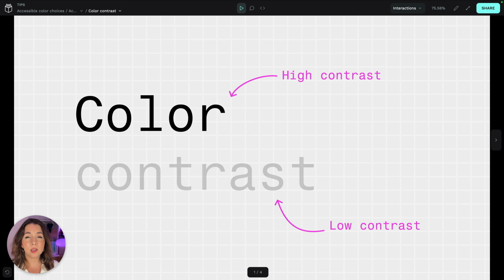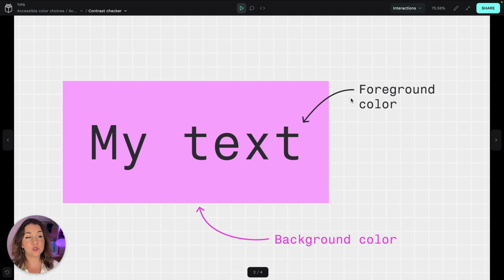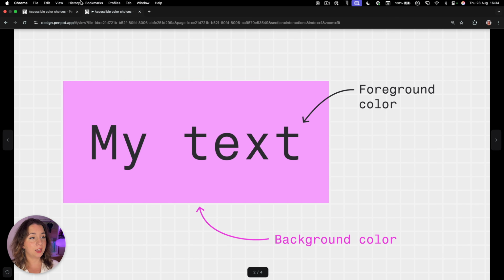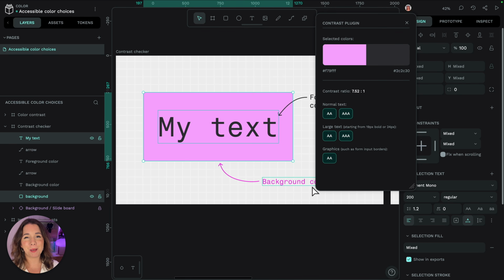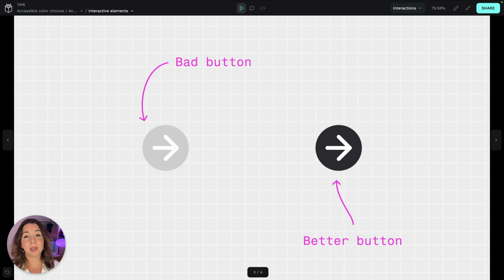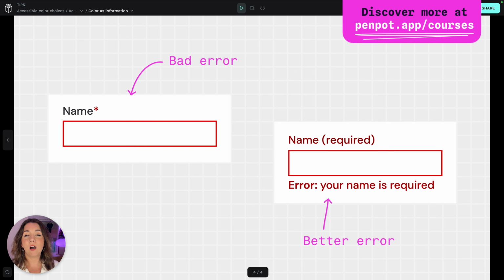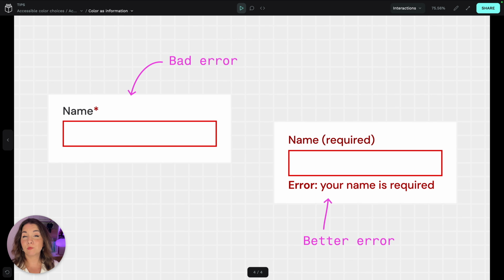How to choose accessible colors in Penpot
In this tip video, Laura teaches you about making your interfaces more accessible through thoughtful color choices, focusing on two critical accessibility principles that every UI designer should grasp.